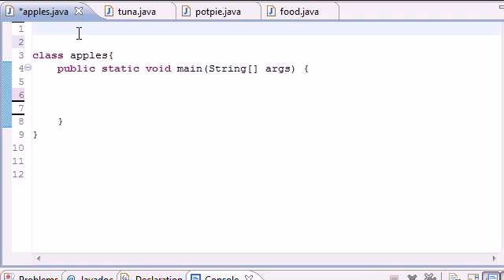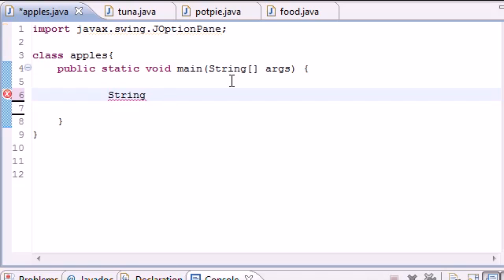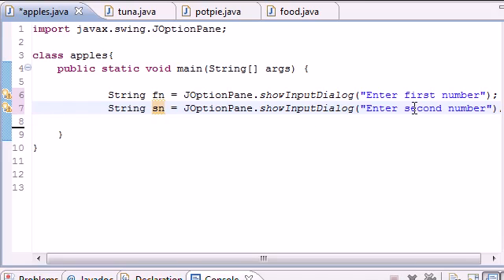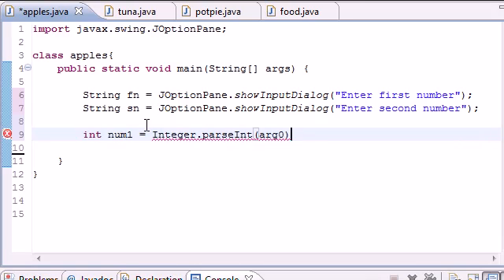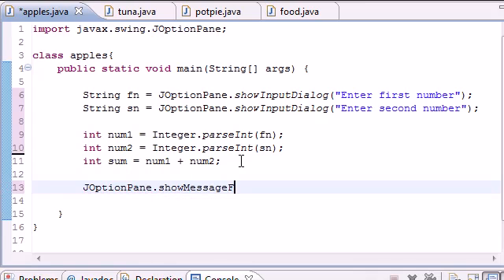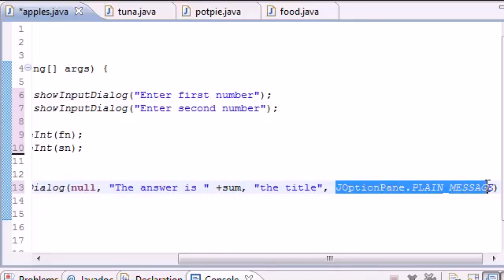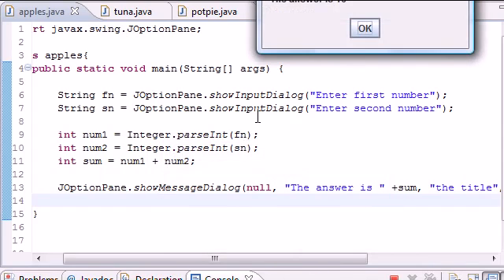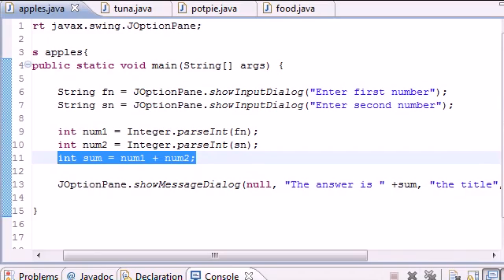Java Video Tutorial Part 50 | Graphical User Interface GUI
In this tutorial I will teach you how to create a GUI window and what each line of code does.